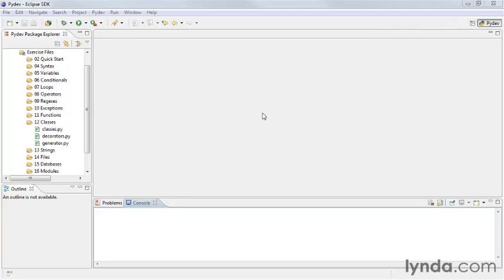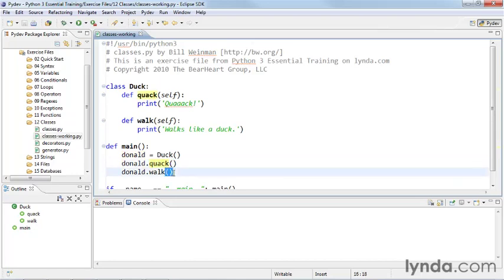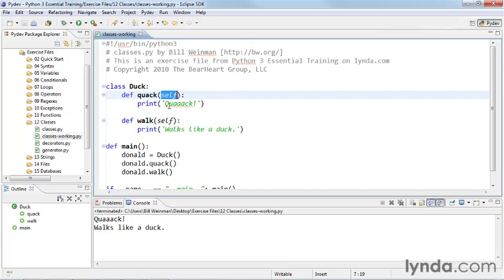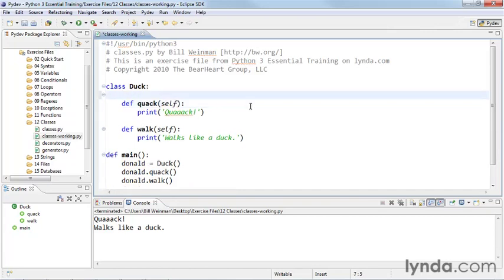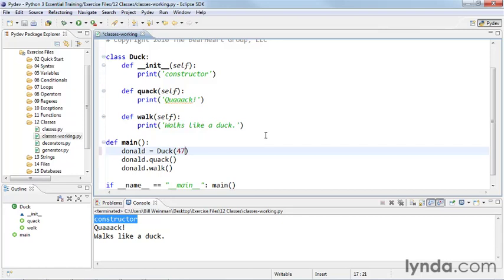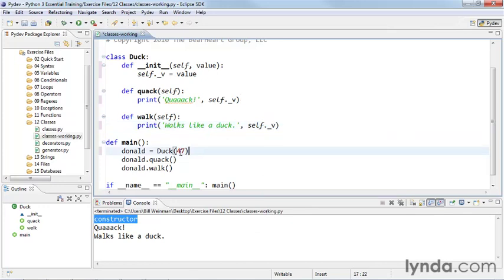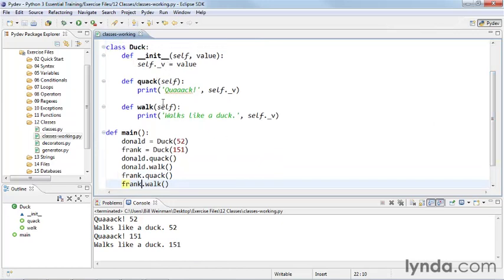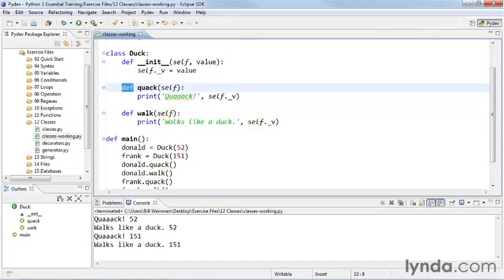1202 Using methods (pls support me by clicking the ads, thx)